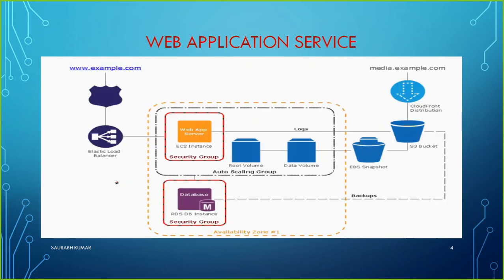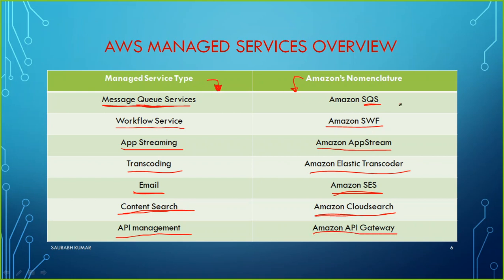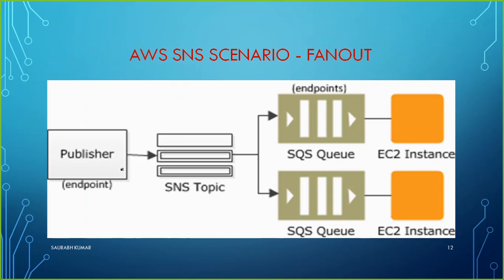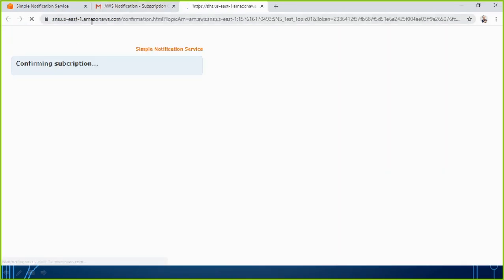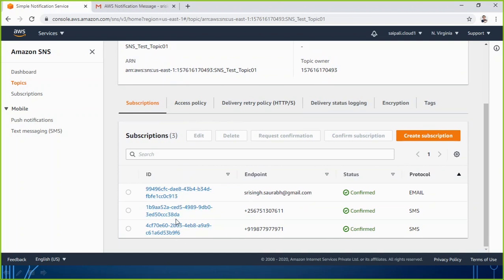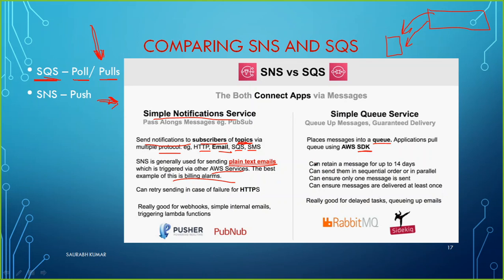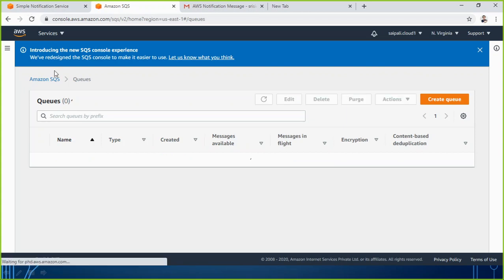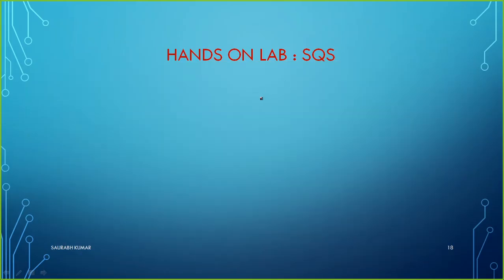Amazon SNS SQS | AWS SAA C02 | Part 28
What is Application services?
Overview of Amazon Management Tools -
SNS
SQS